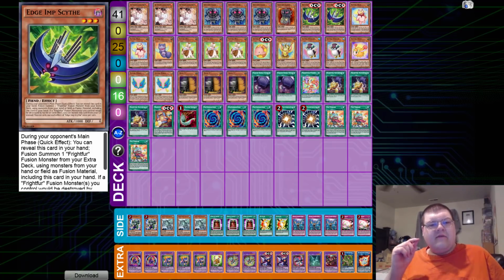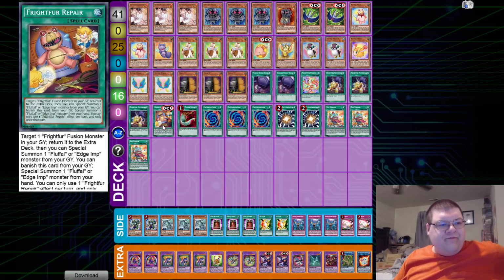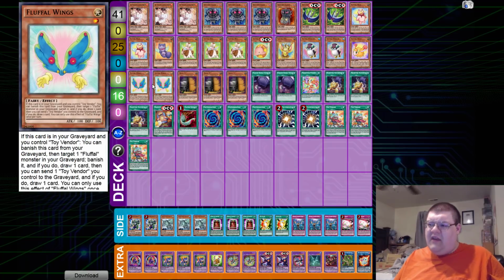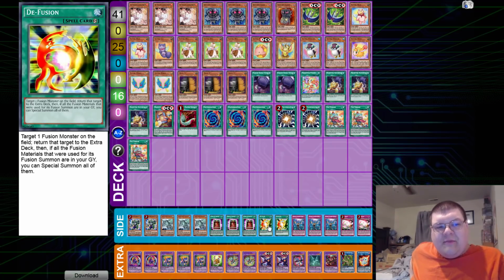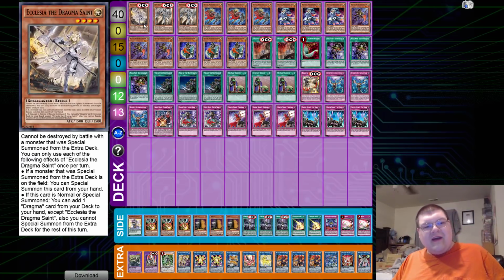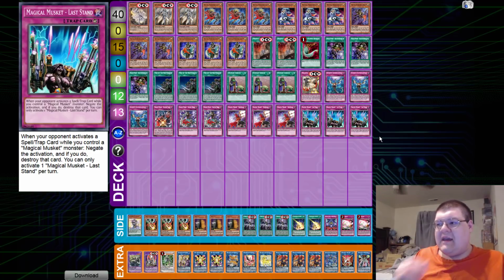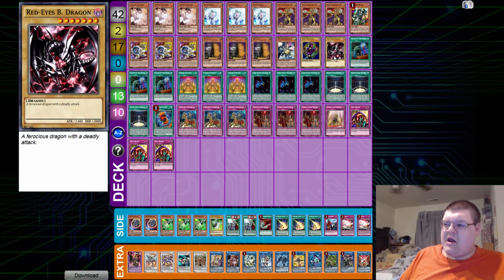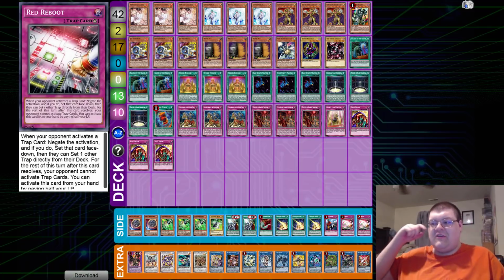Fluffal, Dragma Musketeers, & Edlich Dragun - Yu-Gi-Oh! OCG Deck Profiles Week Of May 14, 2020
Were back with your weekly run down of some of the popular decks from the OCG! This week we have a new take on Frightfur and the cool things this deck can do post Rise of the Duelist! We also have Dragma and Eldlich spinning out new variants! What do you think about these decks?